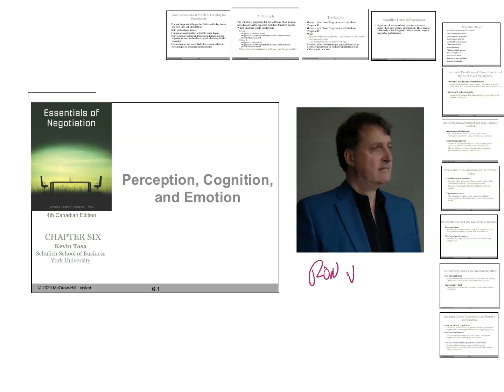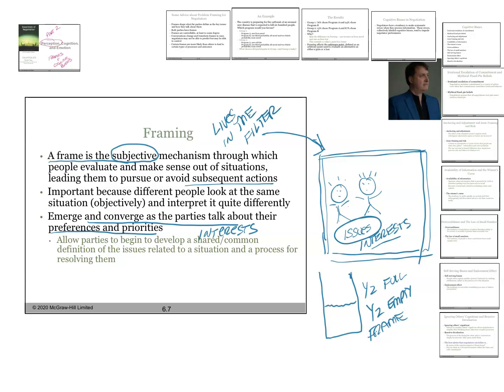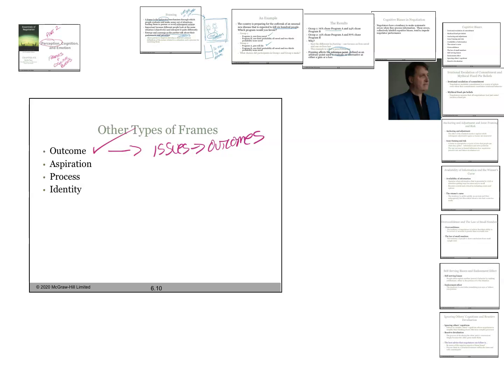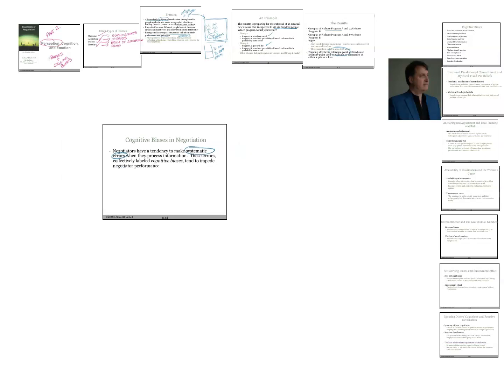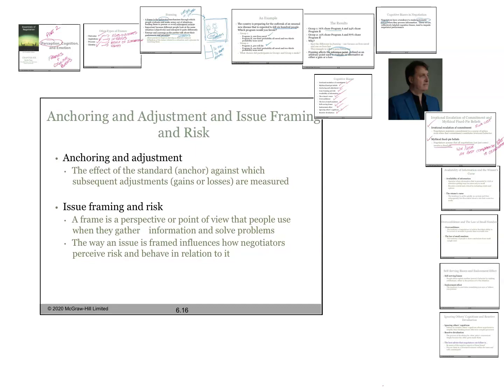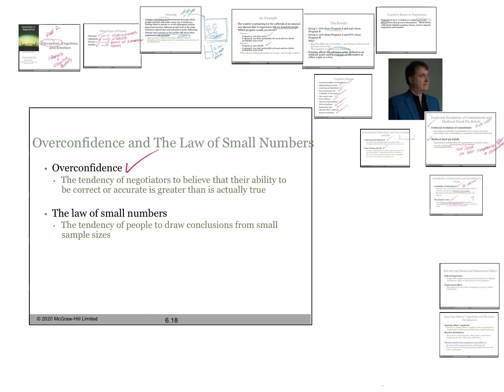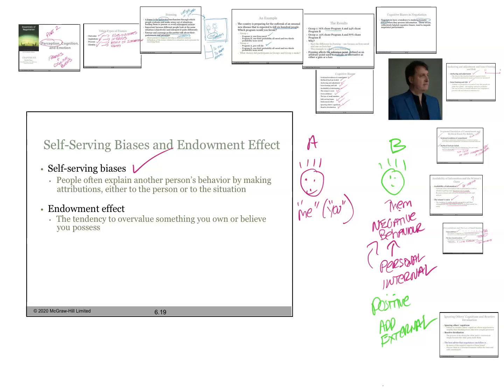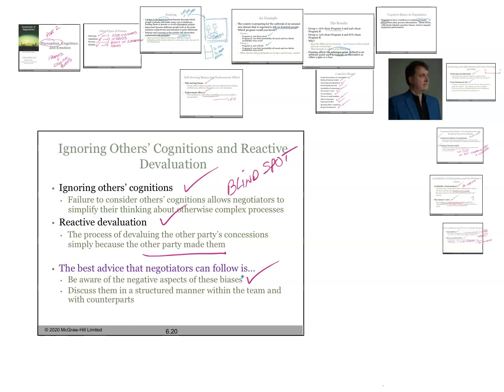PERCEPTION In Negotiation Part 2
Based on Essentials of Negotiation 4th CE ( Lewicki, R.J., Tasa, K., Barry B. and Saunders, D.). In PART 2 we focus on discussing our Cognitive Biases in the context of Negotiation. (note that there may be terminology that you are familiar with that is used a bit differently because of the Negotiation context).